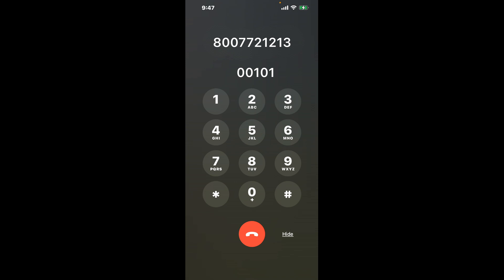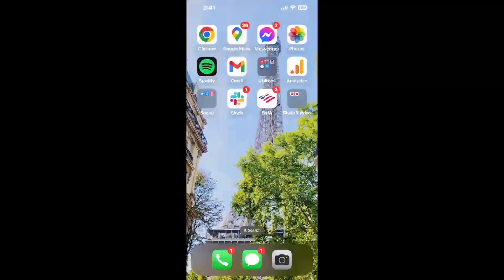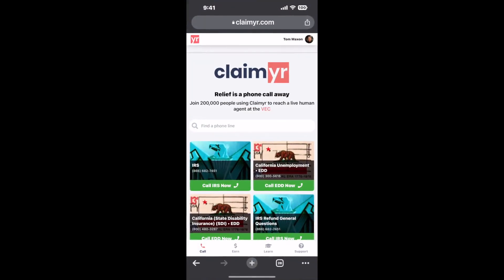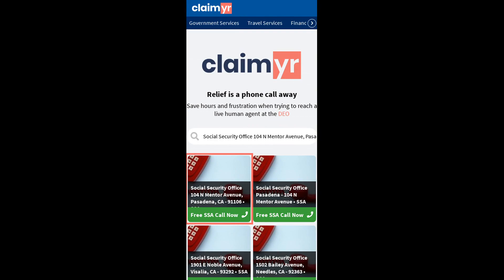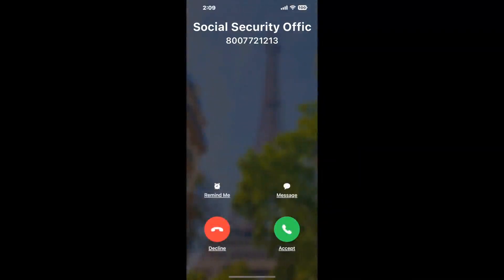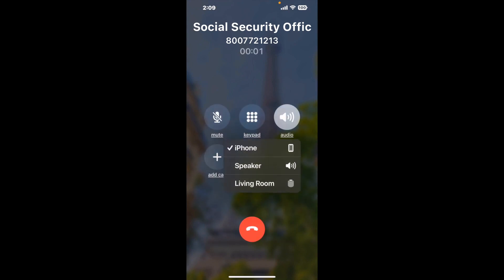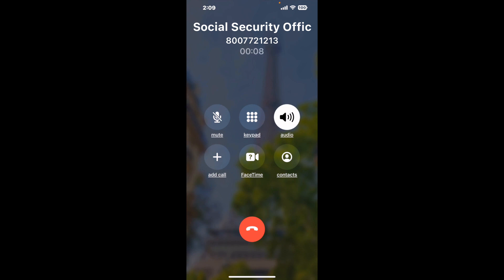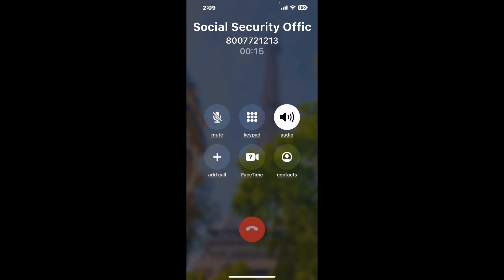Social Security Office 104 N Mentor Avenue, Pasadena, CA - 91106 Phone Number - How To Reach A Live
Social Security Office 104 N Mentor Avenue, Pasadena, CA - 91106 Phone Number Update - how to call Social Security Office 104 N Mentor Avenue, Pasadena, CA - 91106 and get a live human agent on the phone.

    How can I speak to a live person at Social Security Office 104 N Mentor Avenue, Pasadena, CA - 91106?

    There are two methods to reach a live person:

    - 1.) by calling manually over and over again, get on a long hold, and then hope the call doesn't drop -- and I'll show you how to do that,
- 2.) use a calling tool that dials for you, stays on hold, and forwards a call to your phone number when an agent is on the line. (RECOMMENDED)

    - **Step 2**: select/search for "Social Security Office 104 N Mentor Avenue, Pasadena, CA - 91106 "
    - **Step 4**: kick back, relax, and wait for your phone to ring with a Social Security Office 104 N Mentor Avenue, Pasadena, CA - 91106 agent on the line!

    What is the best time to call Social Security Office 104 N Mentor Avenue, Pasadena, CA - 91106 ?

    The best time to call Social Security Office 104 N Mentor Avenue, Pasadena, CA - 91106  is Wednesday and Thursday afternoons. ⚠️**WARNING**⚠️: please beware that you often need to dedicate an entire day to dialing over and over **just to get on hold**. Also, Social Security Office 104 N Mentor Avenue, Pasadena, CA - 91106 is notorious for *dropping calls even when you finally do get on hold*! So if you decide to start calling mid-week, due to excessive call volume, you may not be able to reach an agent until the following week or longer.

If you don't consider calling Social Security Office 104 N Mentor Avenue, Pasadena, CA - 91106 a full-time profession, consider using a calling tool such as Claimyr to guarantee a callback with an agent on the line with zero hold time.